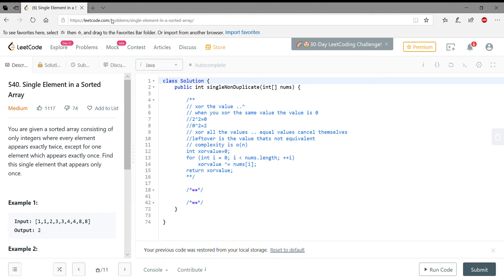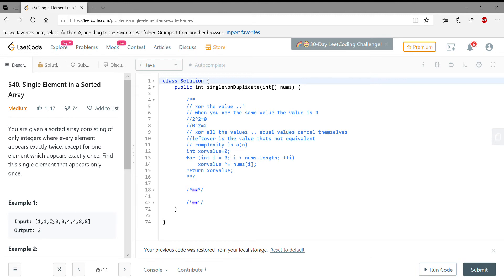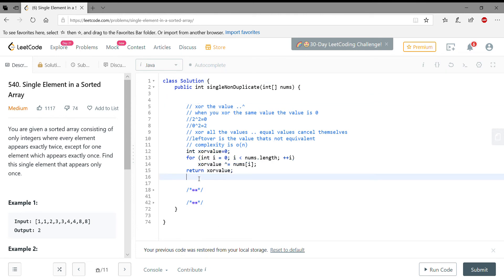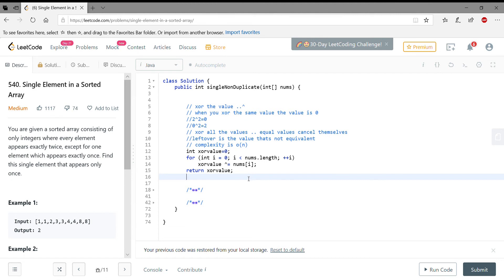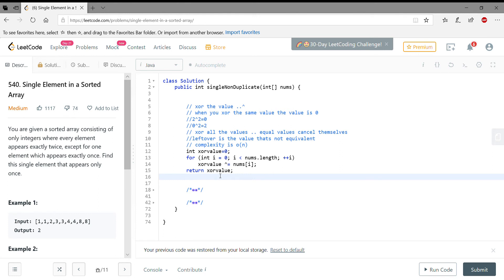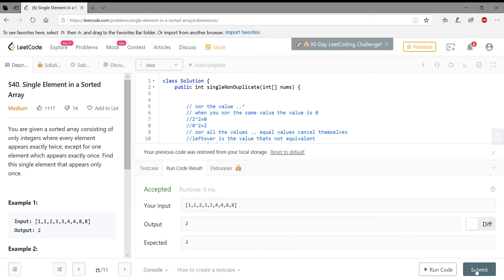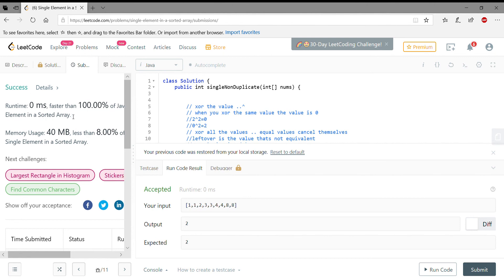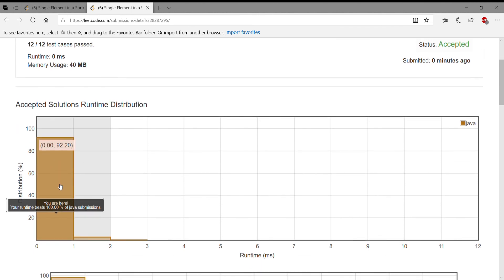Single element in a sorted array XOR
ou are given a sorted array consisting of only integers where every element appears exactly twice, except for one element which appears exactly once. Not the ideal solution ..Pls check the next solutions for O(logn)